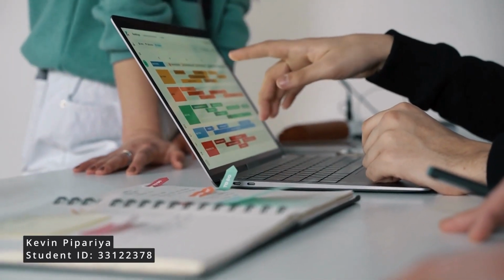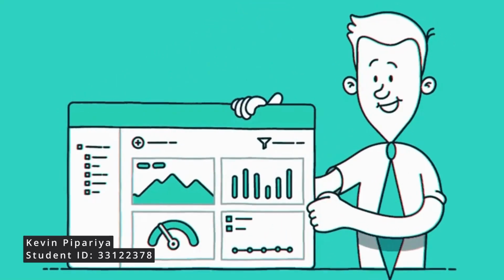Advance Topics in Software Engineering - Assessment 1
1) Tandel, S., Jamadar, A. and Student (2018). Engineering and Technology (A High Impact Factor. International Journal of Innovative Research in Science, 7(9).

2) Biørn-Hansen, A., Majchrzak, T.A. and Grønli, T.-M. (2017). Progressive Web Apps: The Possible Web-native Unifier for Mobile Development. Proceedings of the 13th International Conference on Web Information Systems and Technologies.

3) Sourab, J. and Jacob (2020). Progressive Web Apps: A lighter alternative. International Research Journal of Engineering and Technology.

4) Mhaske, A., Bhattad, A., Khamkar, P., More, R. and Student (2018). Progressive Web App for Educational System. International Research Journal of Engineering and Technology.

5) Garad, S. and Bendale, S. (2021). PROGRESSIVE WEB APPS: A SEAMLESS USER INTERFACE. International Research Journal of Modernization in Engineering Technology and Science, pp.2582–5208.